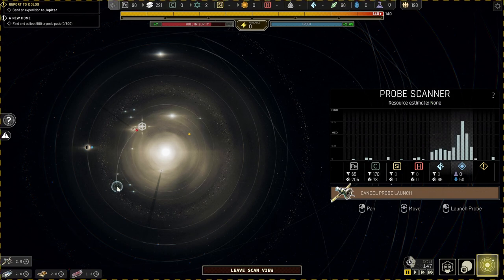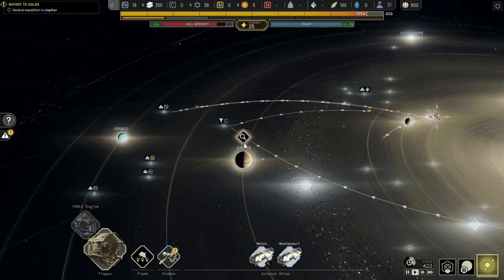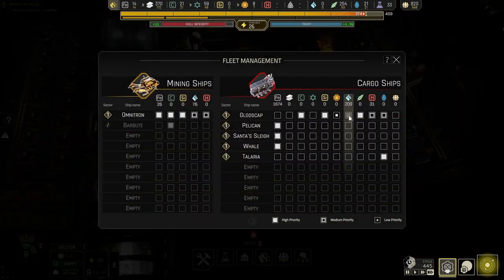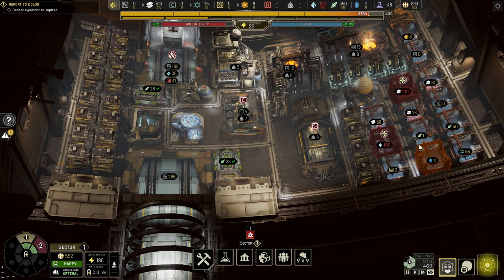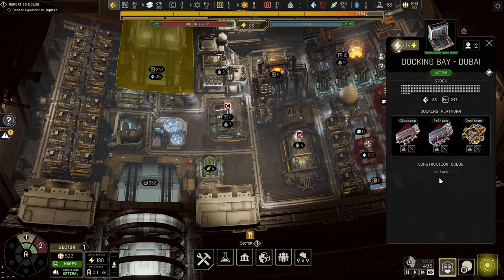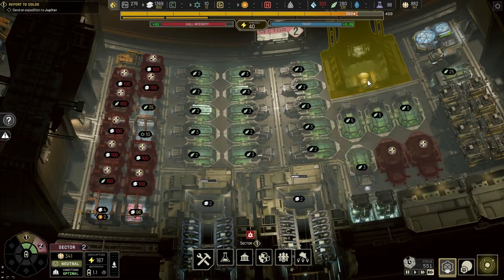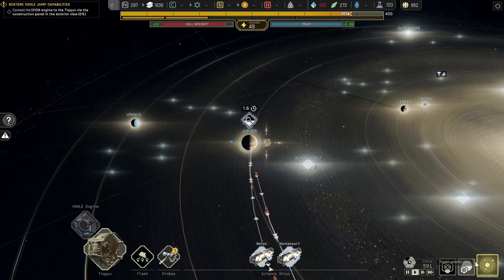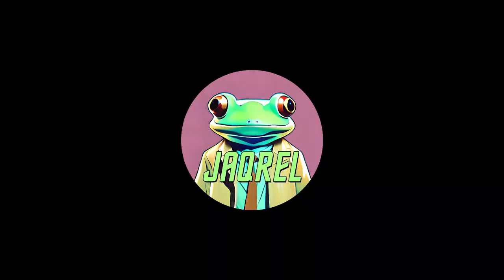Play Like a Pirate ~ IXION Casual Let's Play #4 (Chapter 1)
I plunder the system for Iron, mostly.

SPECS:
Gaming Laptop ~ Asus g17
Ryzen 9
RTX 3060
32GB RAM

Gaming PC
Intel i7-3770
32GB RAM

Intel i7-3770
32GB RAM